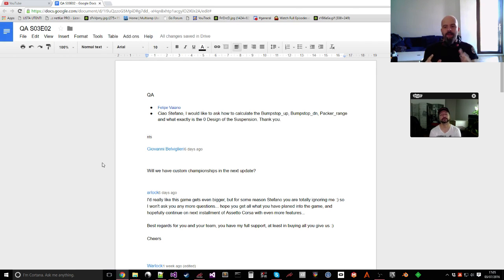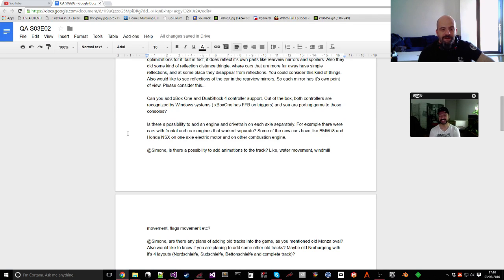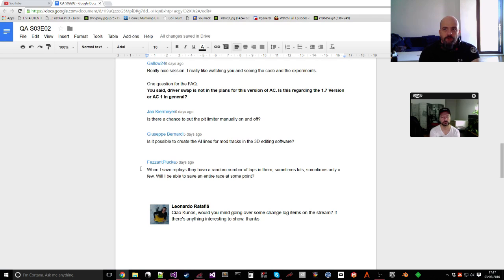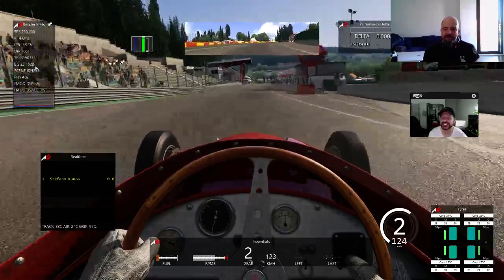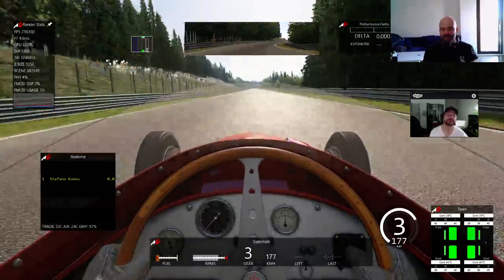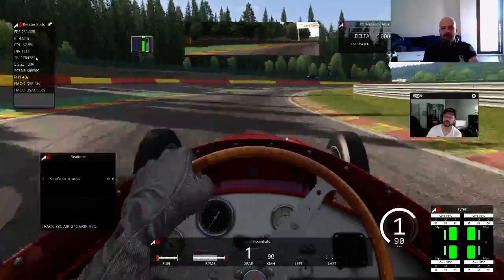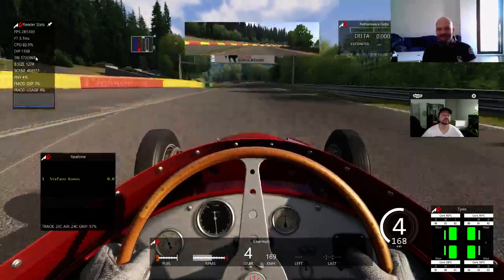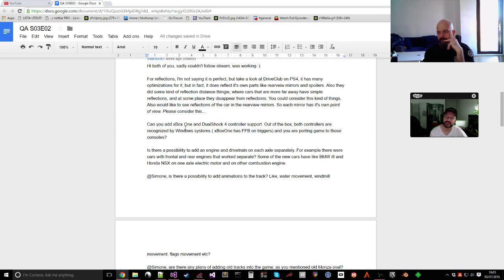Look What The Cat Hacked In - S03E05 - Special Guest Aris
Special Gues Aris
FAQ from last stream viewers' comments
Maserati 250f 6cyl first drive
Q&A from the chat